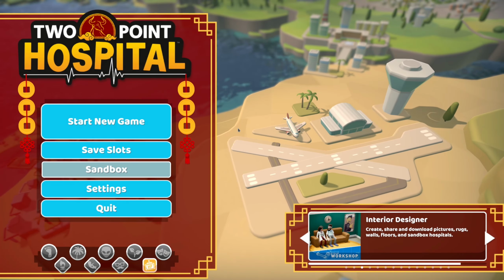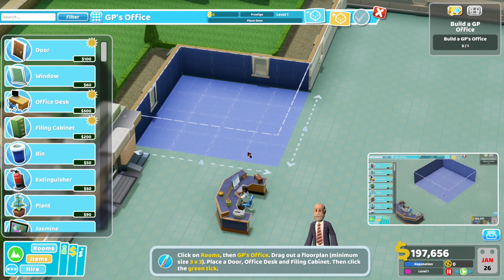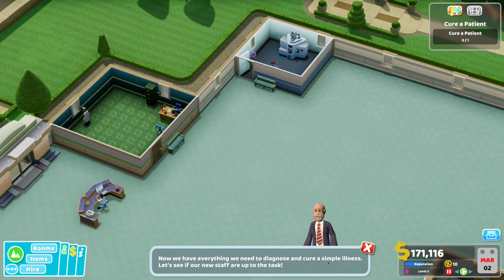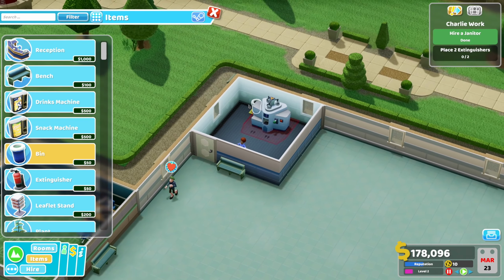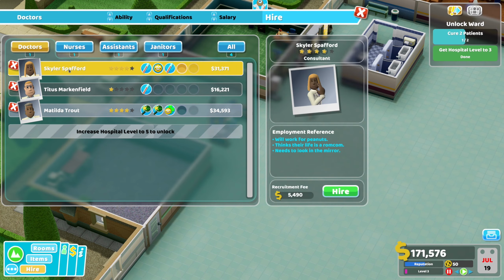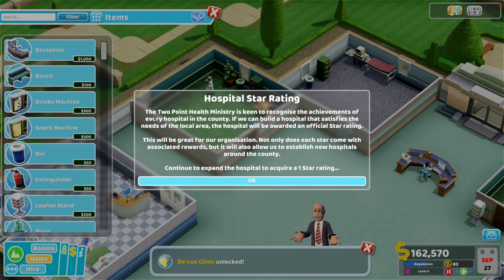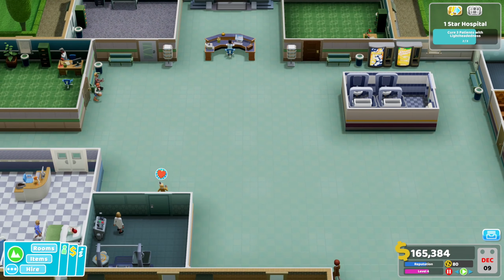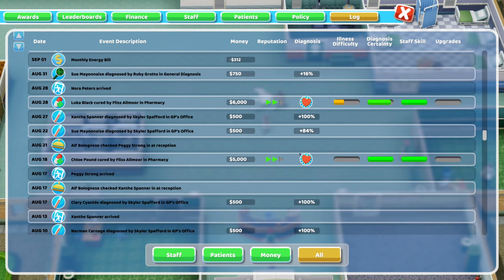Two Point Hospital // One Shot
Welcome to my One Shot series, where I will spend some time with games of different styles and get an idea of what they are like.

Some games may turn into their own series, most will probably be just a One Shot.

This is Two Point Hospital.

Design and build your own hospital!

Build up a hospital from nothing to a masterpiece as you design the most beautiful – or functional – healthcare operation in the whole of Two Point County.

Optimise your hospital design to increase patient (and cash) flow, arranging corridors, rooms and waiting areas to your exact specifications. Expand your hospital to multiple buildings as you look to get as many patients through the door as possible.

Place decorative and functional items around your hospital to improve its prestige, lower patient boredom, increase happiness and keep those end of year awards flowing in.

Cure unusual illnesses

Don’t expect Two Point County to be populated with your usual types of patients. In this world, you’ll experience all kinds of unusual illnesses; from Light-headedness to Cubism – each requiring their very own special type of treatment machine.

Diagnose illnesses, build the right rooms to handle them, hire the right staff, and then get ready, because curing just one of these illnesses is just the beginning. You can handle a single patient – but can you handle a Pandemic?

Once you’ve conquered an illness, research improved cures and machines and turn your hospital into an unstoppable healthcare juggernaut.

Improve and expand your hospital horizons!

Your first hospital is where it begins, but what next?

Once you’ve cured the residents of a small harbour village, can you take on a bigger challenge in a busier hospital?

Improve your facilities, upgrade machines, staff and layouts to make more money, more quickly.

Train and improve your staff, levelling them up with new skills and abilities to make your hospital even more efficient.

Make use of the extensive statistic and information screens to analyse your strengths and weaknesses, and make rapid alterations. Adjust the price of your treatments, keep an eye on your turnover, take out loans and optimise your earnings.

You’ll be managing staff with unique personality types and traits, so you’ll need to keep an eye on who’s being efficient – and who is just a pain in the neck. Balance your workforce with your ambitions as you strive to make profit (and hopefully save some people along the way).